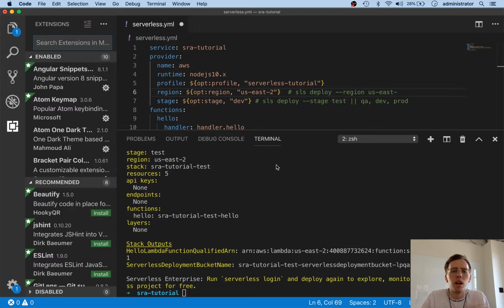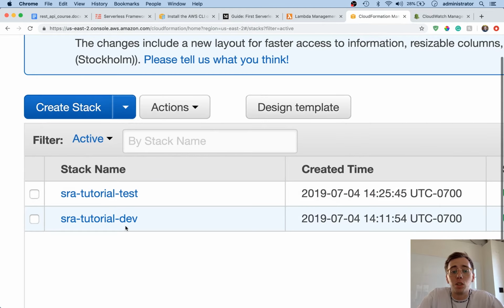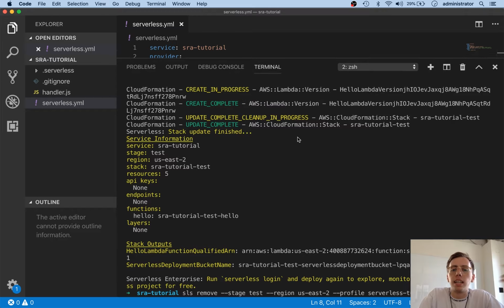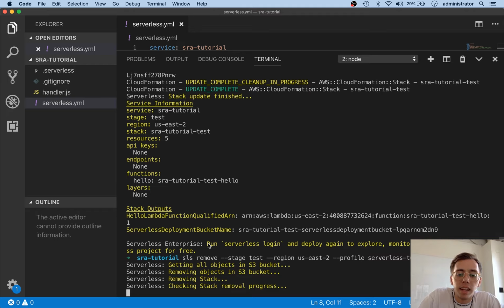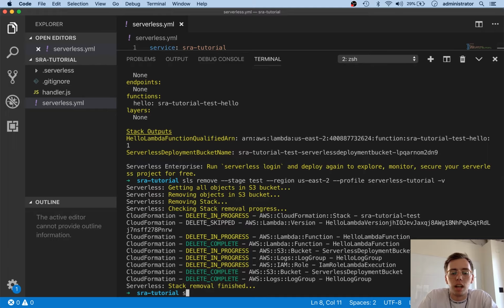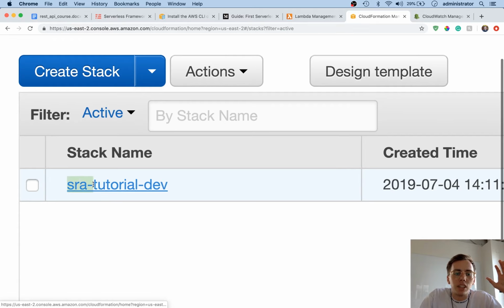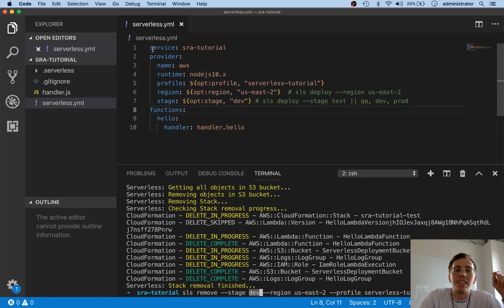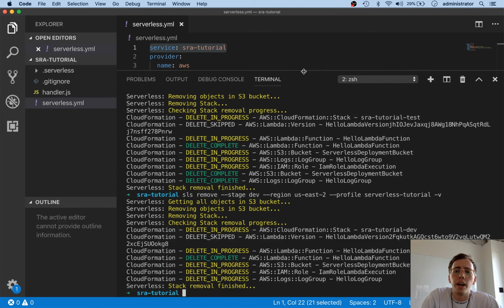Serverless: Zero to Paid Professional - 18d SLS Remove